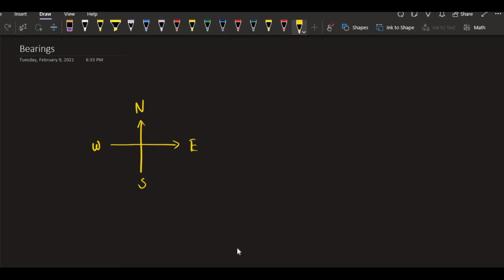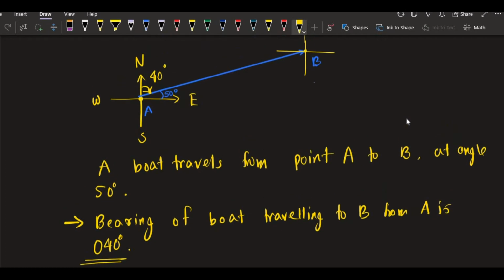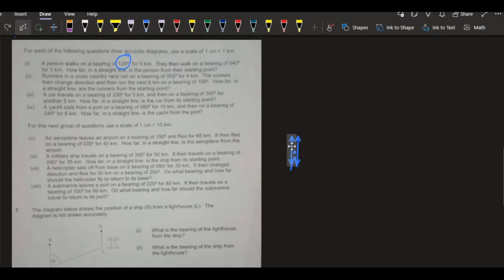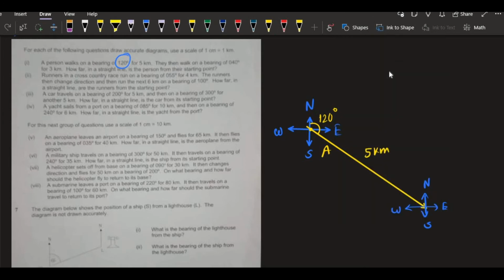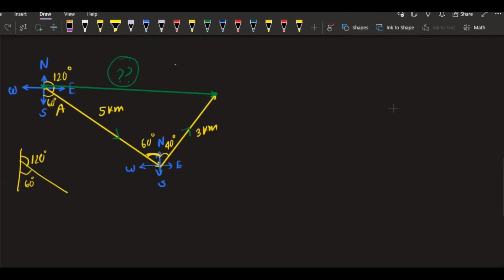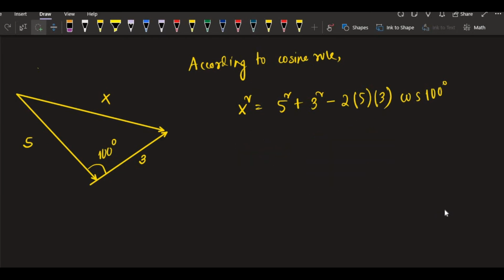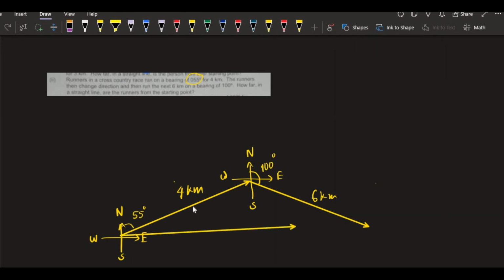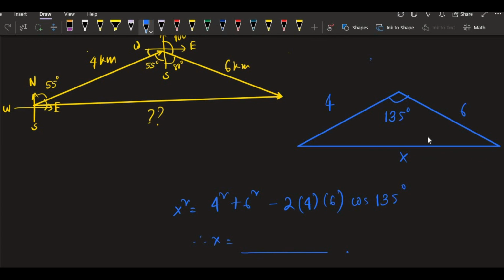Bearings Explained | Solved Problem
In this video we discuss briefly about what bearings mean and how can we use the concept of bearing to solve problems.

Hope you learned about the topic discussed in this video.

Tags Used: